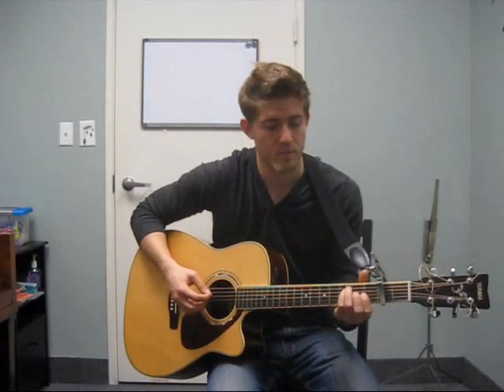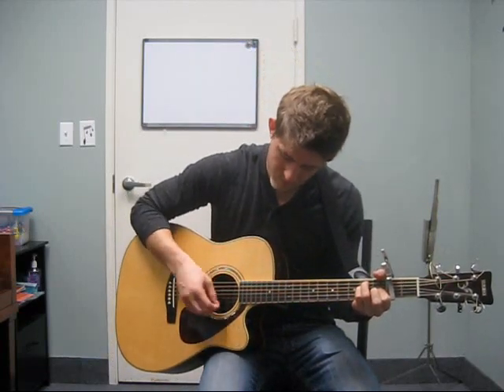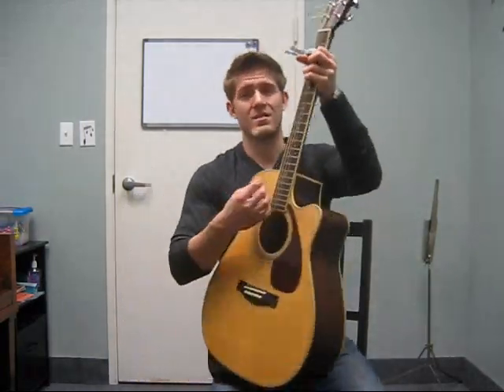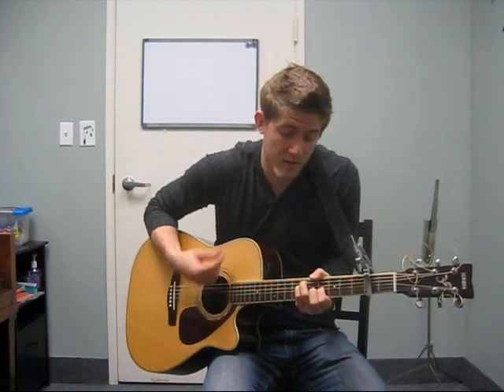More Than I Could Say (Chords/How To)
USE WITH CAPO ON 2!

Chords to "More Than I Could Say" Check out more @ CivilSound.Com. Find our music on itunes, Amazon and more!